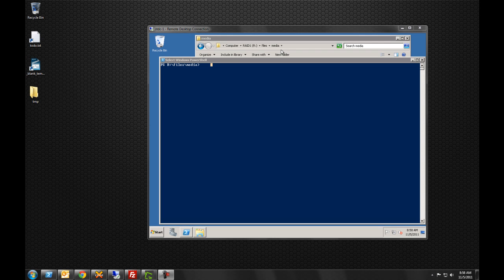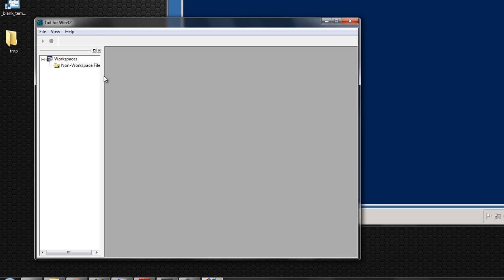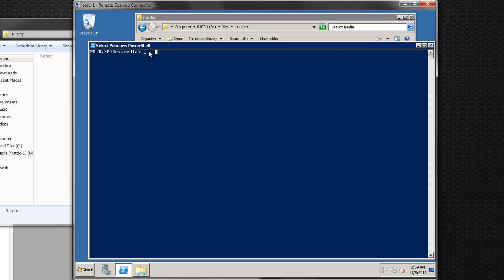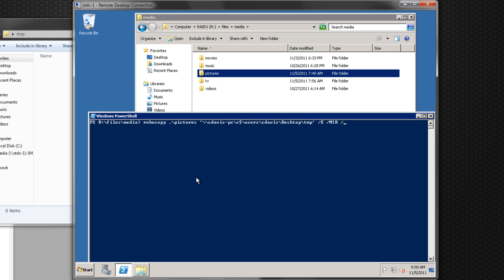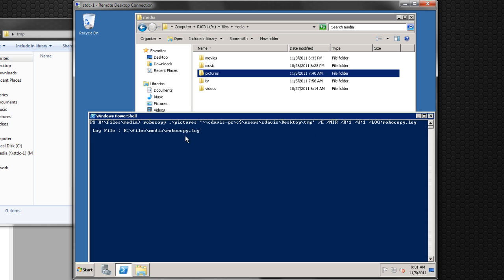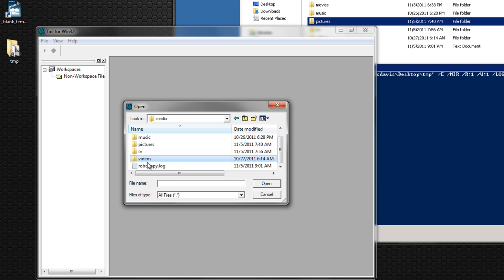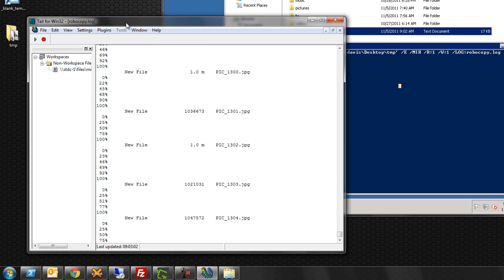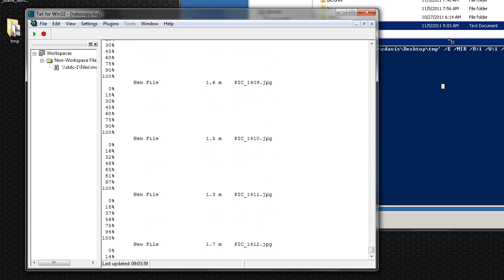Tail for Win32 | Monitor log files live on Windows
How to monitor log files live on Windows with this nice, light-weight log monitor application. Tail for Win32.